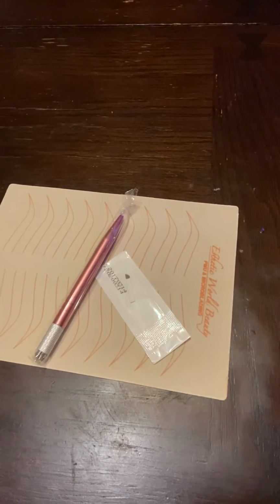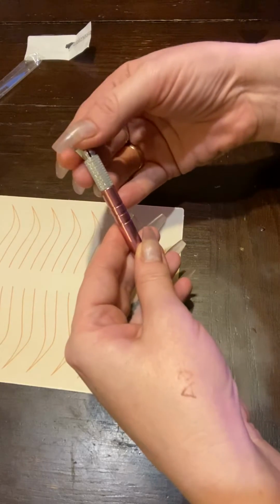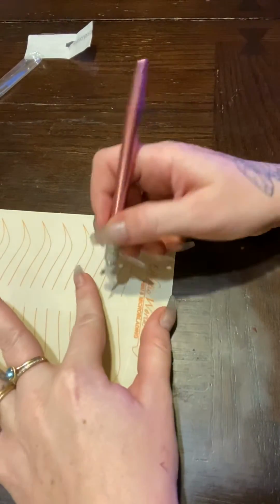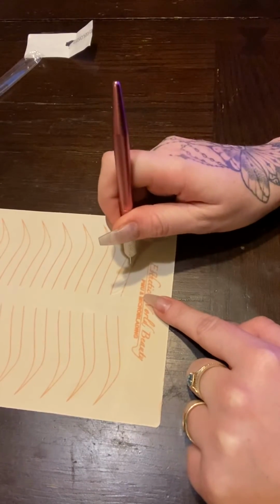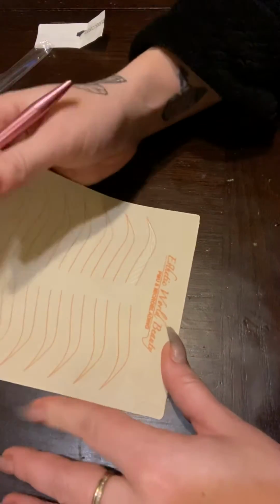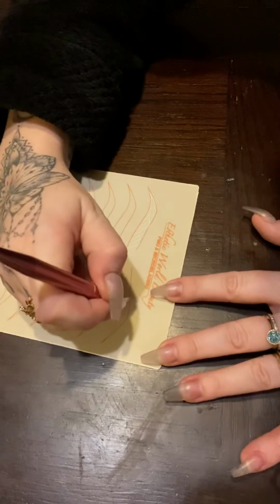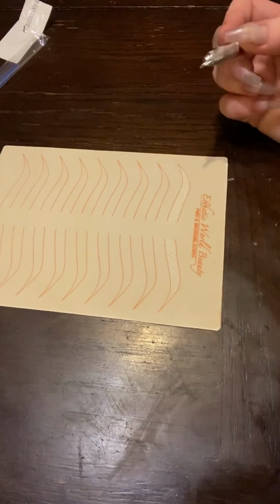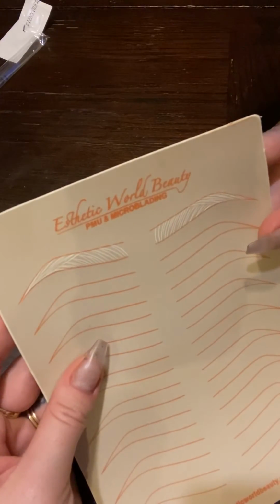Beginner microblading hairstroke practice tips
My tips to practice a natural flowing pattern for microblading hairstrokes

Follow on ig @imagebykelz
Facebook Image by Kelz